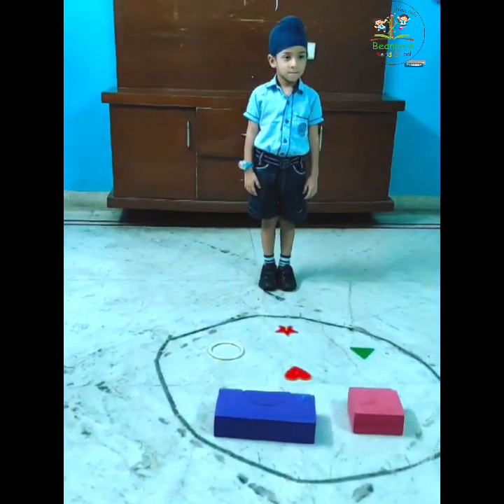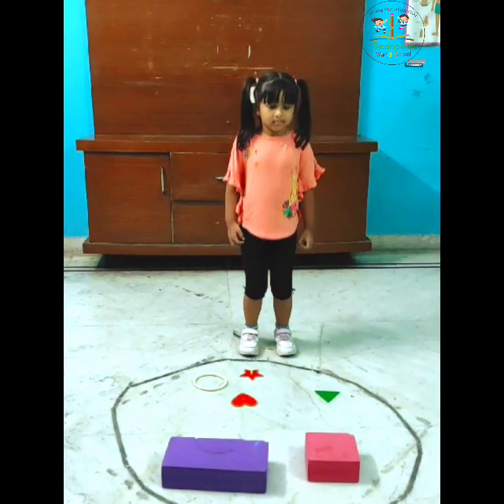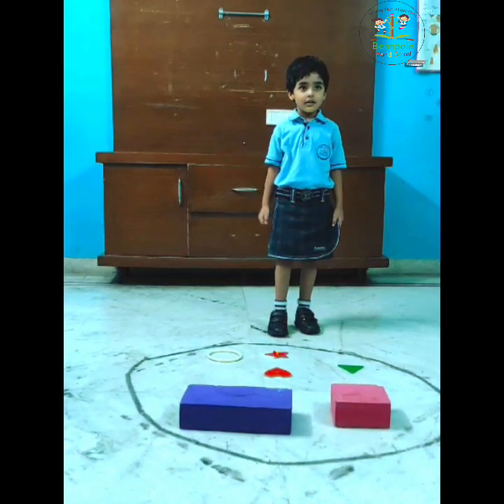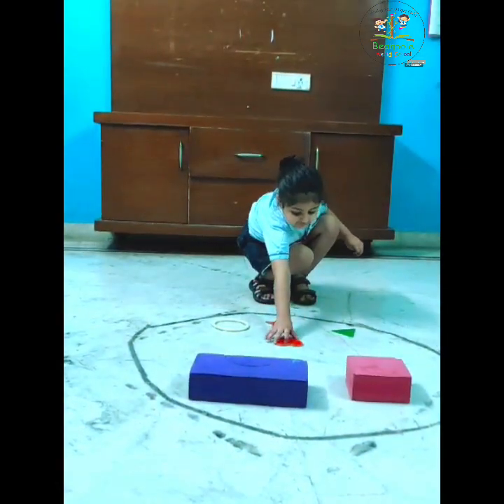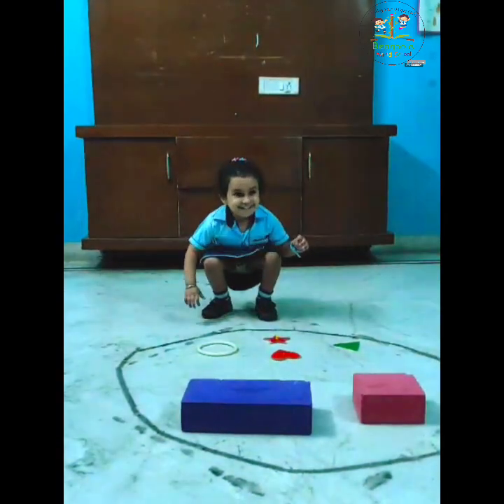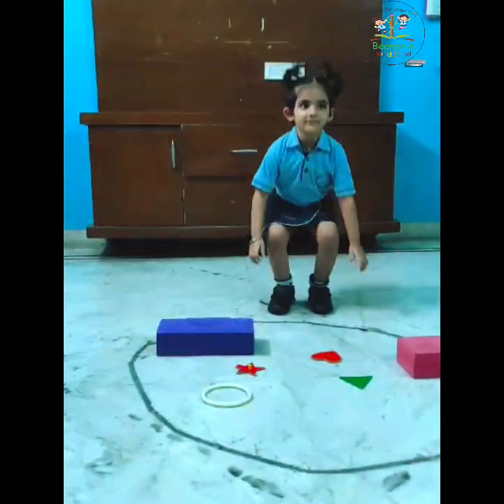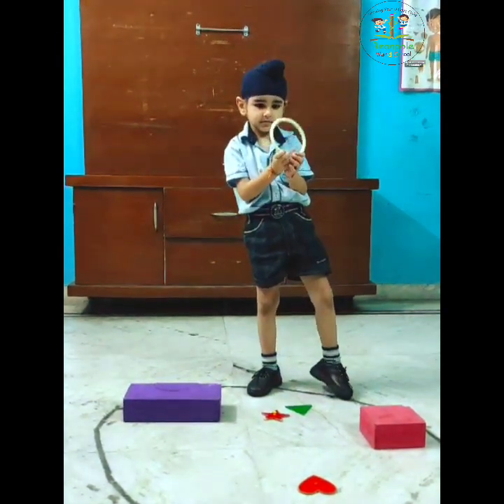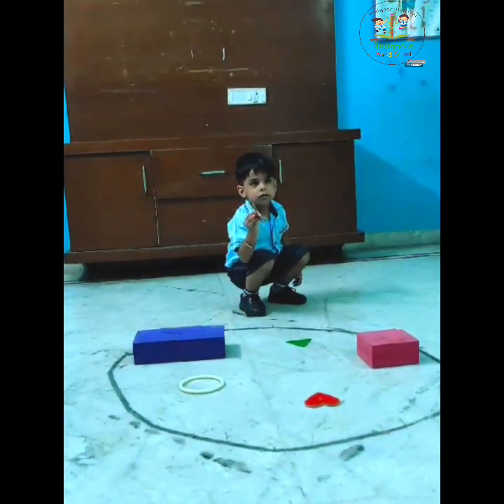Object Talk Activity|| Junior Kg|| Beanpole World School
Junior KG Kids Shine in Object Talking & Sorting Activity! 🌟📚

Join us as our Junior KG kids take on an exciting object-talking and sorting activity, showcasing their:
✨ Enhanced listing power
✨ Ability to follow instructions
✨ Boosted confidence
This engaging activity is a testament to the power of play-based learning! 🤓🎉 Watch, learn, and get inspired!